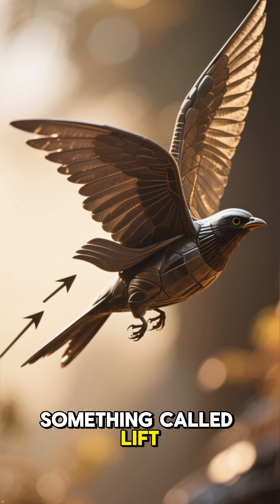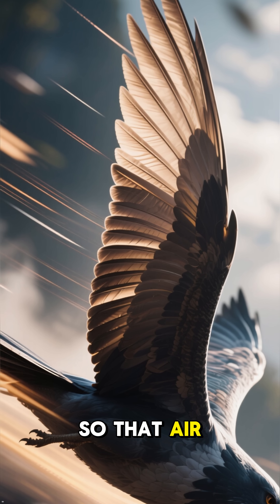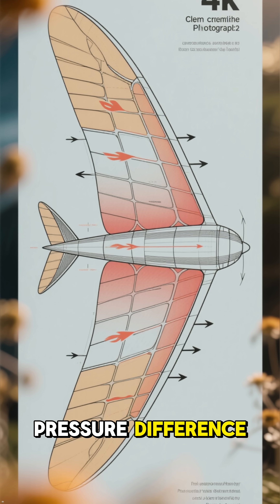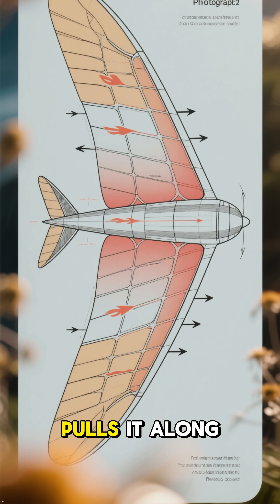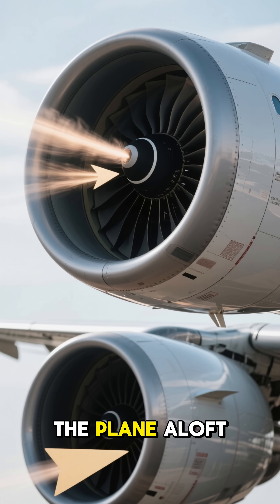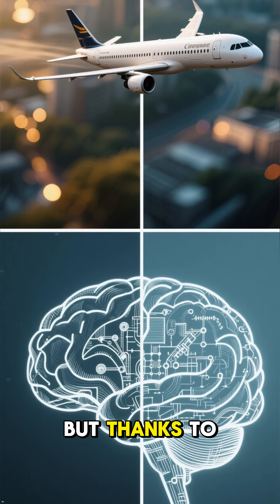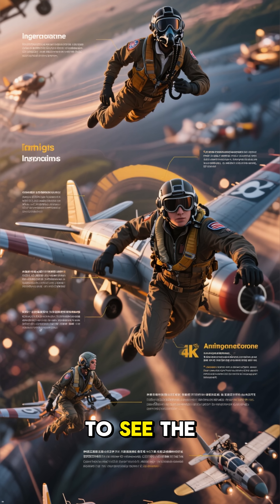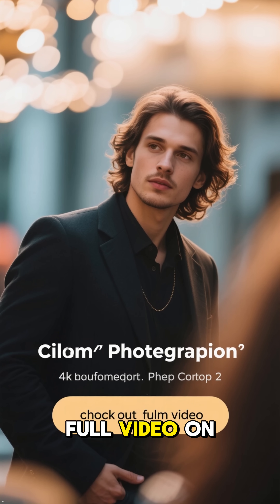How Airplanes Defy Gravity — Simply Explained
Quick, clear, and engaging explainers on science, mega projects, and the world around us. From groundbreaking discoveries to human-made marvels, these shorts make complex ideas simple — in under a minute.